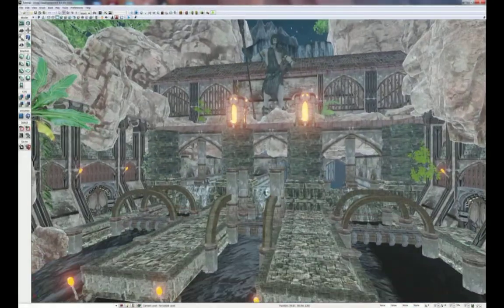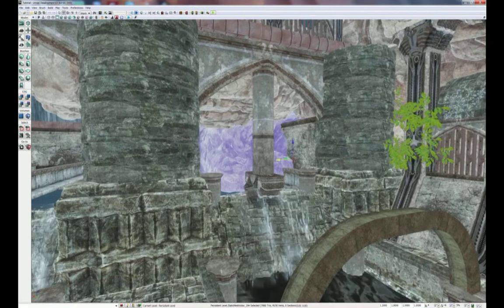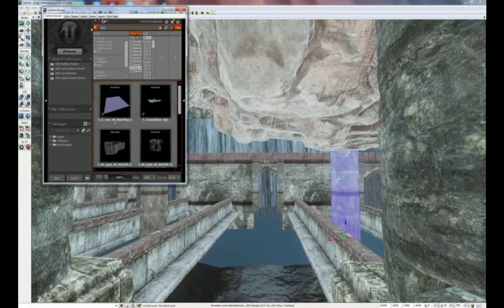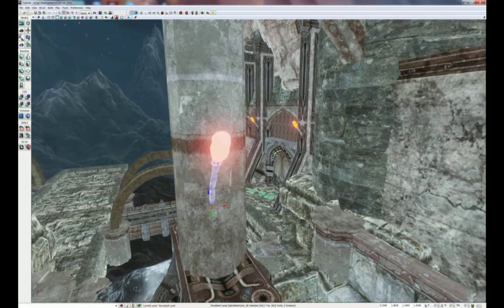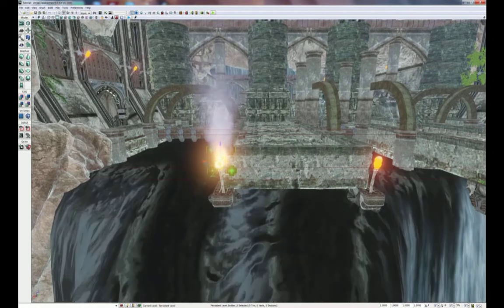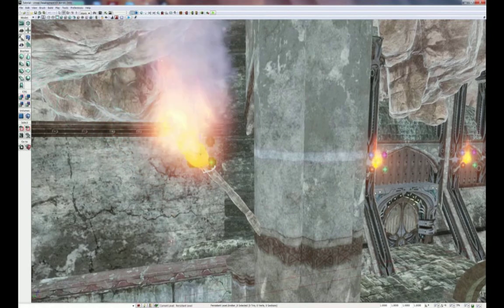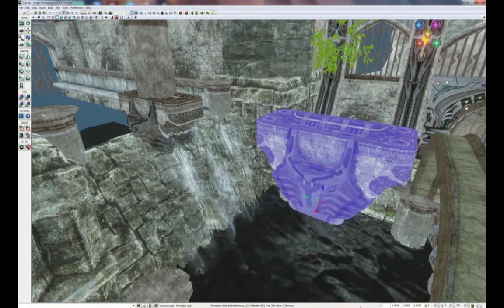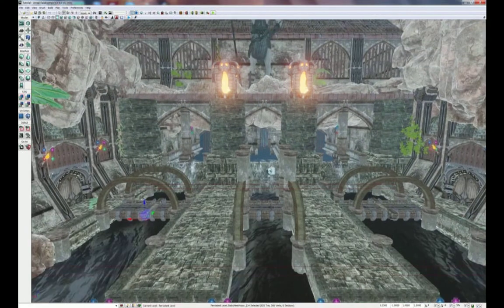UDK-Level Design Tutorial Part 4-3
Part 4 continued.